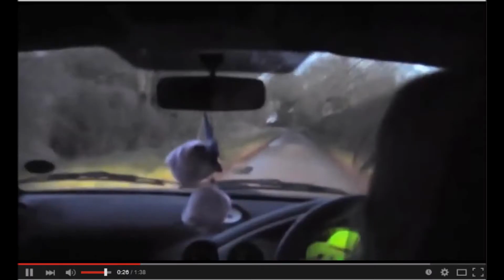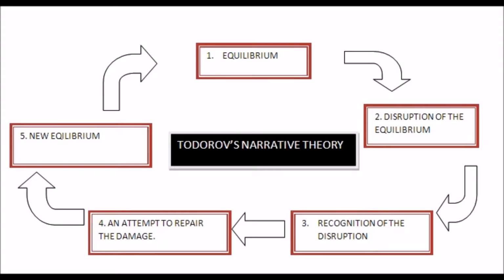QUESTION 1- TRAILER